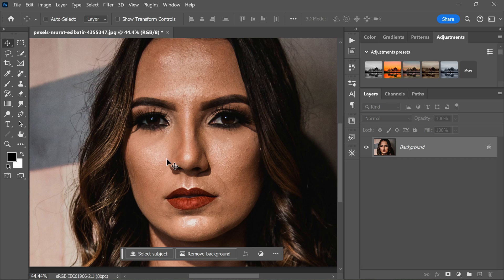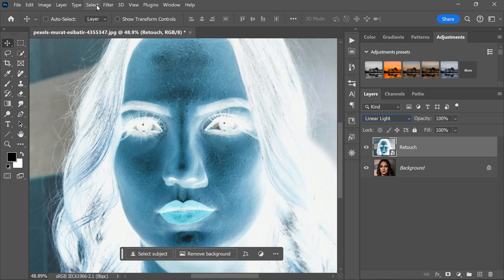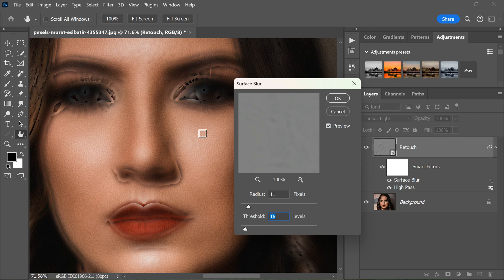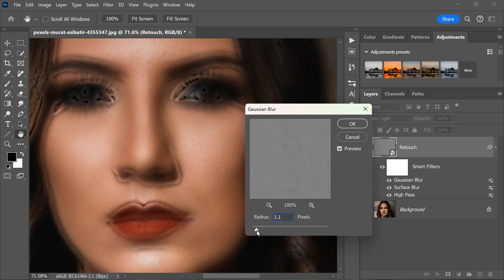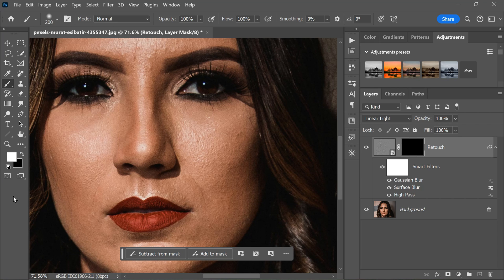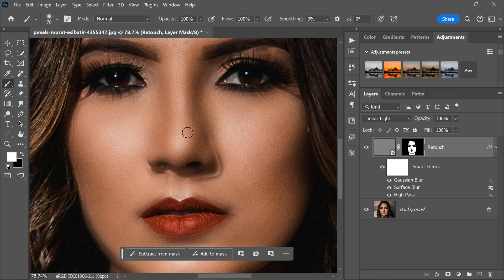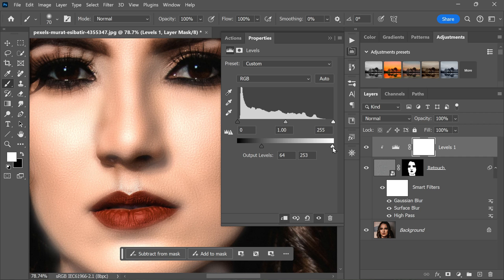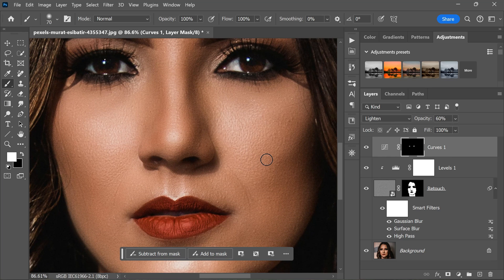AMAZING “RETOUCHING” Trick with "BLUR FILTERS" - Photoshop!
In this tutorial, we'll walk you through the complete process of retouching skin in Photoshop. From duplicating and inverting layers, to applying surface blur and Gaussian blur, to adding layer masks and fixing edge ghosting, we cover it all. Plus, we'll show you how to pop the eyes and brighten the whole image using curves. Watch now to learn how to retouch skin like a pro!

Tutorial Content:

00:33 Setup image for retouching

01:37 Apply blur filter for retouching

04:17 Masking The Effect from Specific Areas

06:30 Fixing Edge Ghosting

08:25 Pop the Eyes and Brighten